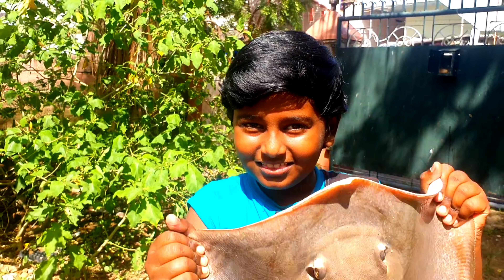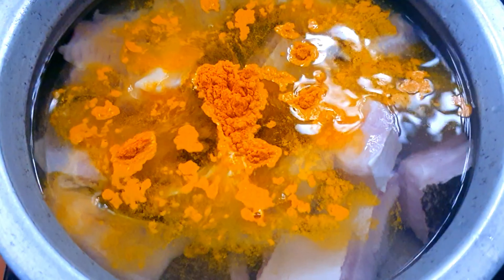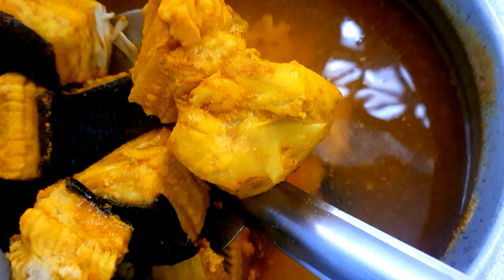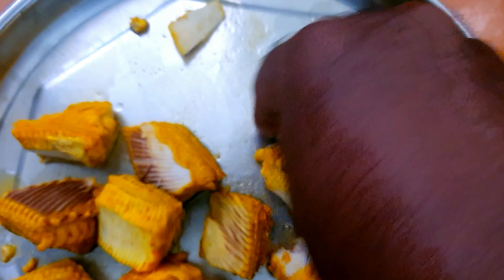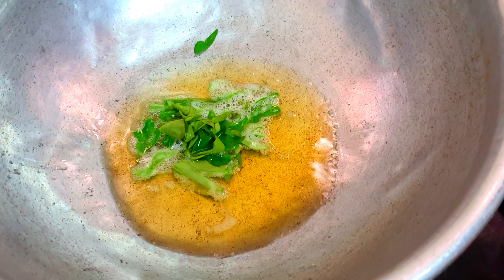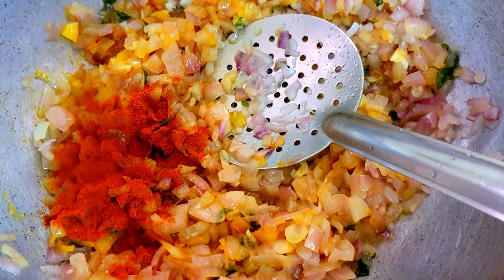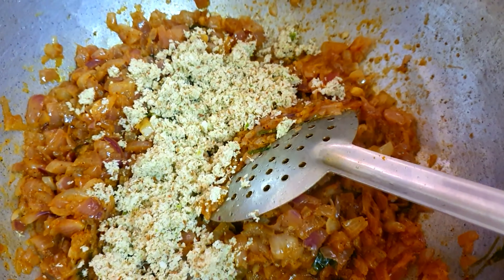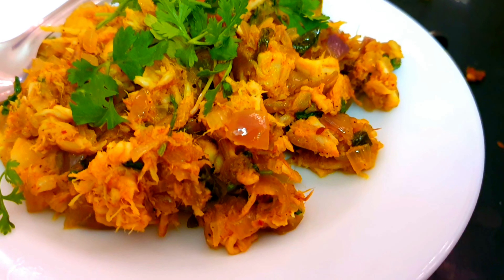FISH puttu in tamil | meen puttu in TAMIL | # stringrey | திருக்கை மீன் புட்டு 4k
சுவையான திருக்கை மீன் புட்டு செய்ய தேவையான பொருட்கள்
1. திருக்கை மீன் அரை கிலோ
2. மஞ்சள் தூள் ஒரு டீஸ்பூன்
3. உப்பு தேவையான அளவு
4. வத்தல் தூள் ஒரு டீஸ்பூன்
5. மிளகு ஒரு டீஸ்பூன்
6. தேங்காய் அரை மூடி
7. பெருஞ்சீரகம் 2 டீஸ்பூன்
8. பச்சை மிளகாய்-2
9. கருவேப்பிலை ஒரு கொத்து
10. ஒரு கப் மல்லி இலை